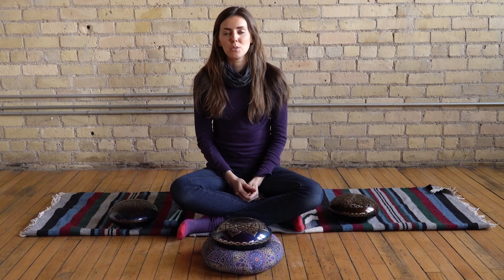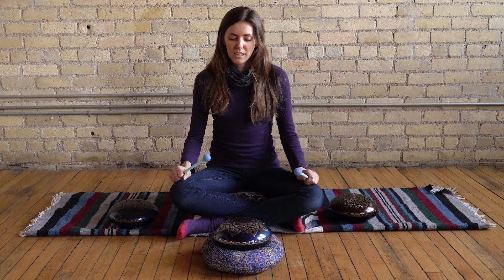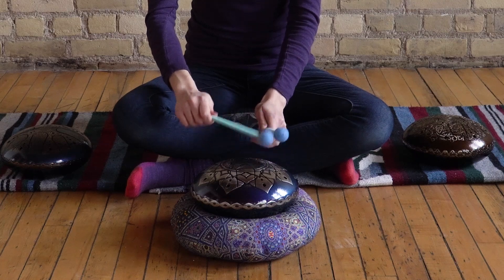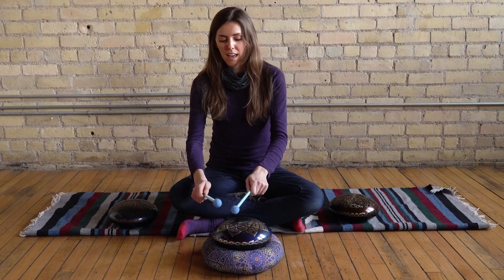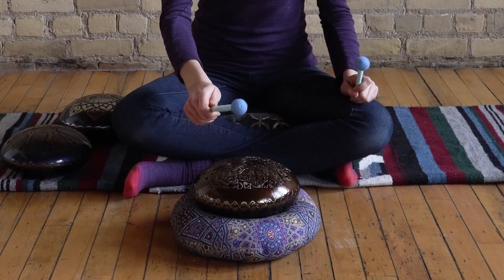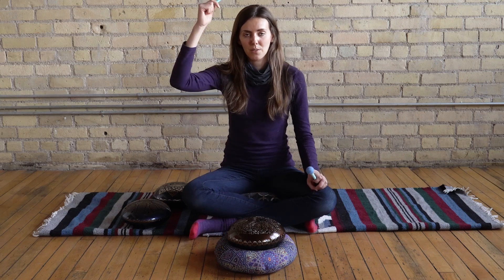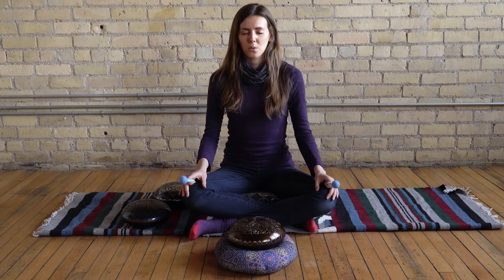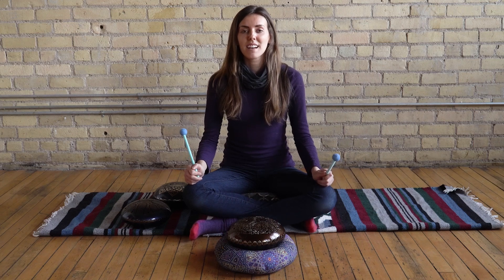Tongue Drum Chakra Balancing- 2 Methods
In this video, I share 2 methods for how I've been using my tongue drums to do chakra balancing and energy clearings. The first method is based on the following note correlation where you start with C for the Root chakra and then go up the scale from there. So C=Root, D=Sacral, E=Solar Plexus, F=Heart, G=Throat, A=Third Eye, B=Crown. If you don't have all of these notes on your tongue drum the second method (starting at 5:22) shows how you can do this with any scale. These methods can be adapted as needed, so feel free to add in your own intuition and creativity to this exercise.

To learn more about my full online course called "Tongue Drum Basics" This course includes 10 video lessons that introduce some practices and techniques that I have used for learning to play the tongue drum.

for more resources and workshop opportunities for drumming : )